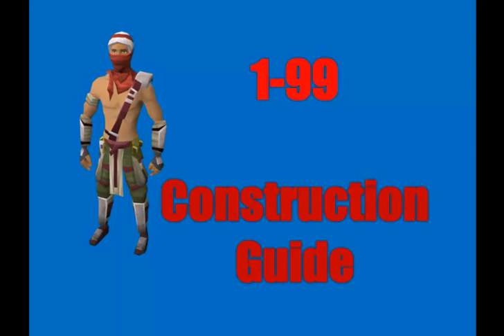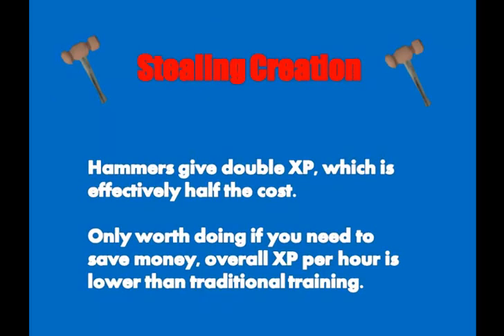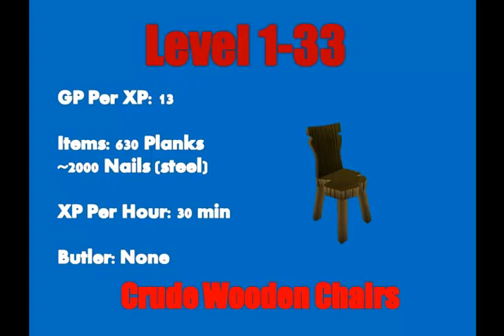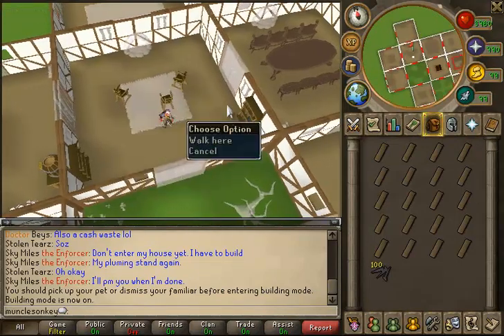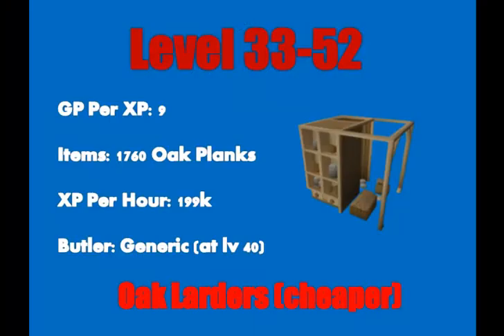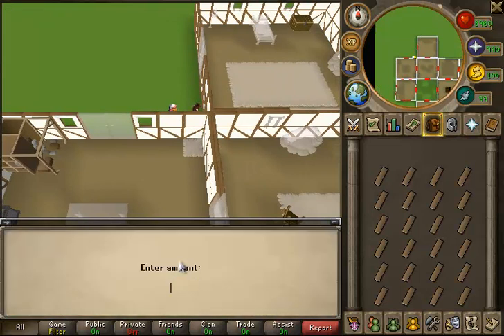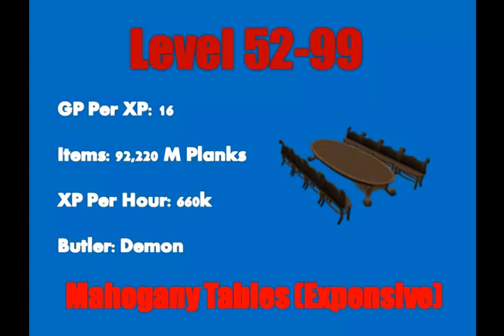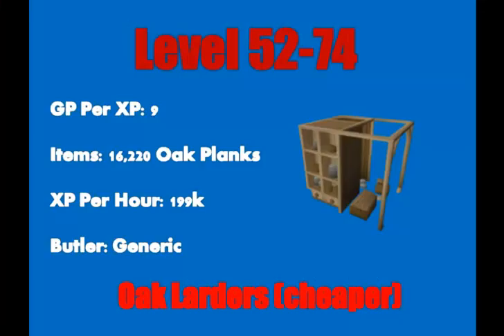1-99 Fastest Construction Guide Runescape 2014 - Expensive and Cheap Methods [P2P only] EOC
Hopefully this can be of some help to those looking to train Construction.